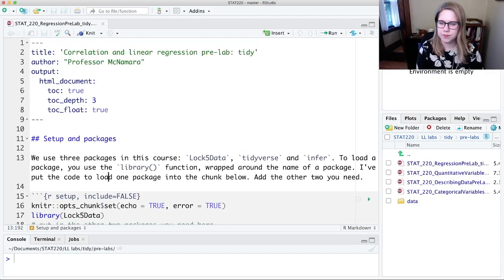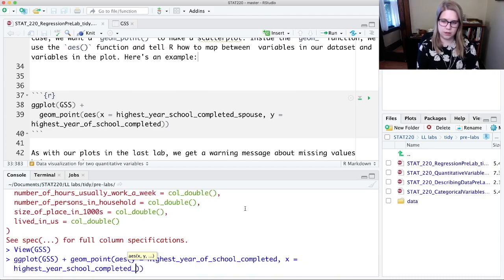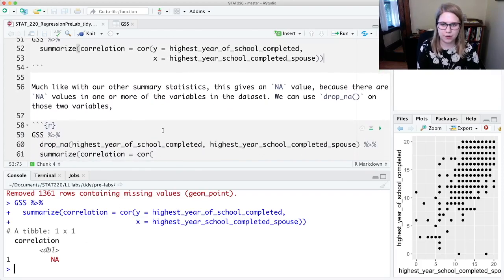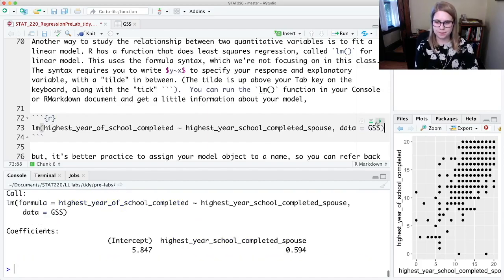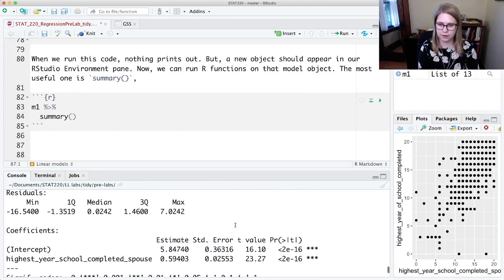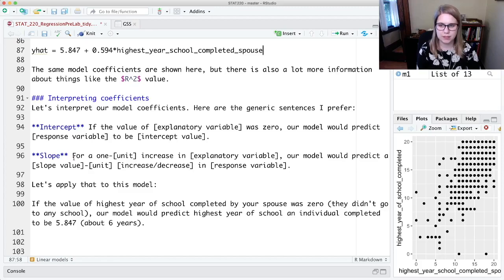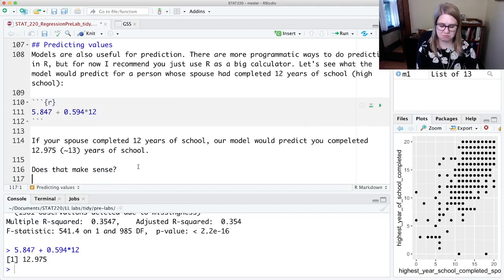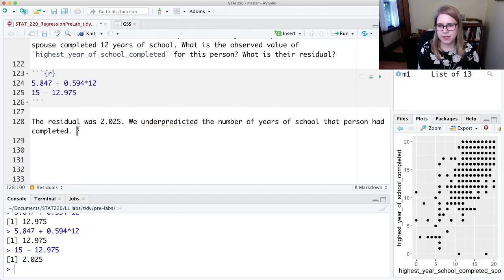Regression pre-lab (tidy) video 1 of 1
Data visualization for two quantitative variables using geom_point(), finding correlations using cor() and summary(), fitting linear regression models using lm(). Interpretation of regression coefficients, finding predicted values and residuals.